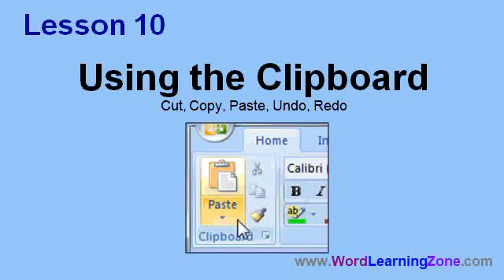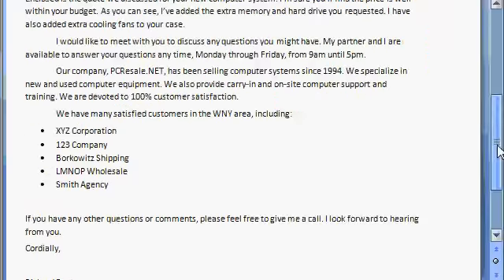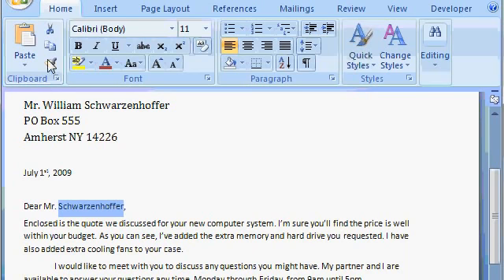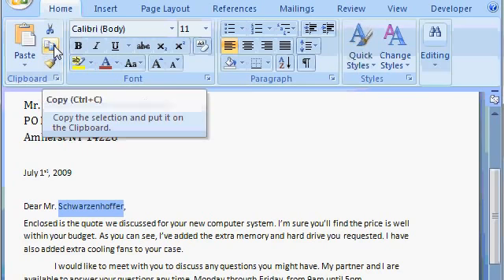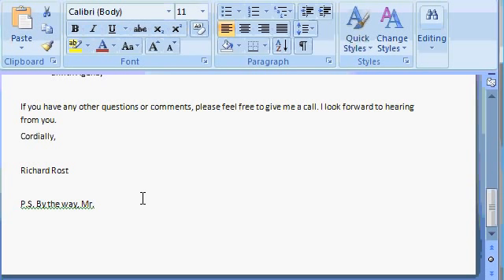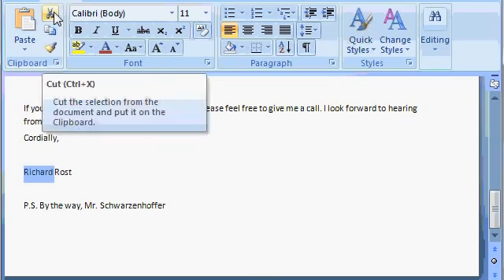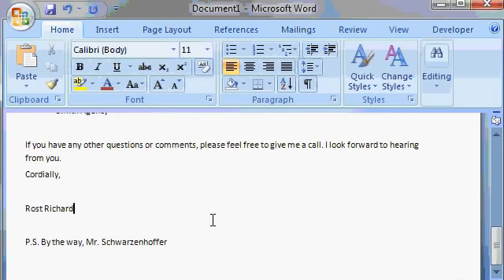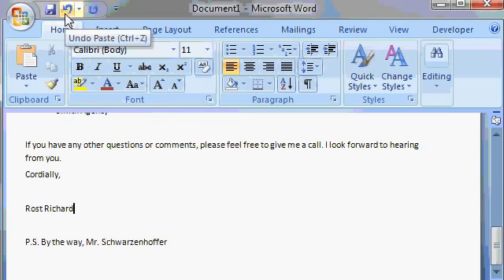Microsoft Word 2007 Tutorial part 10 of 13 Using the Clipboard